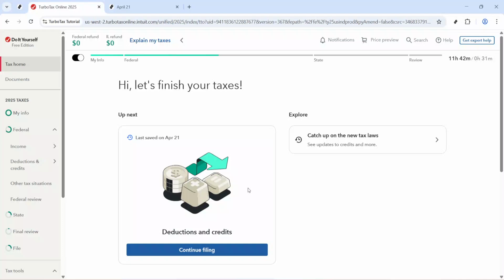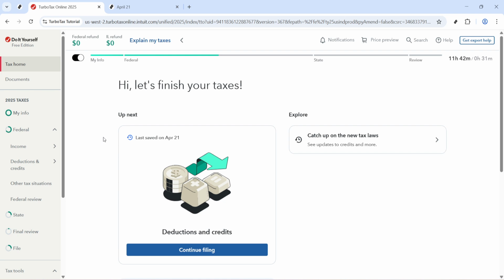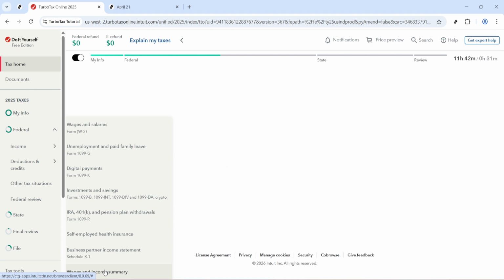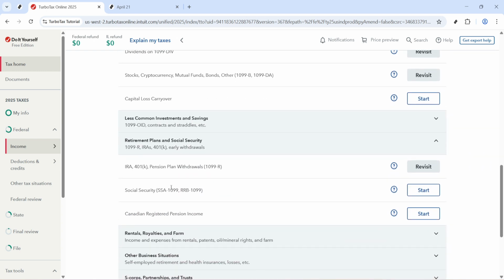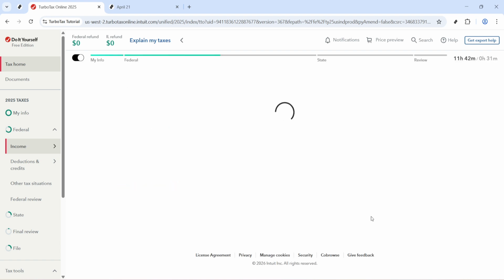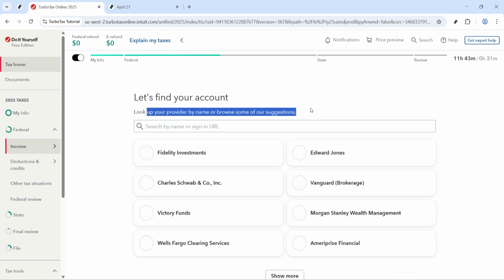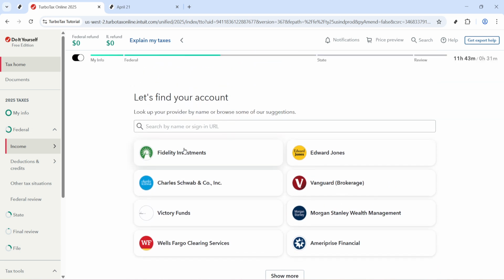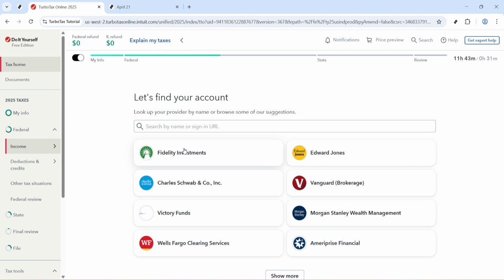How to add 1099 R on Turbotax (Step By Step 2026)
How to add 1099 R on Turbotax